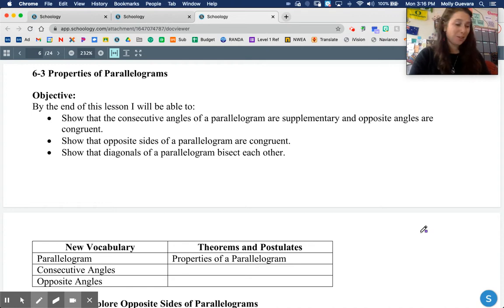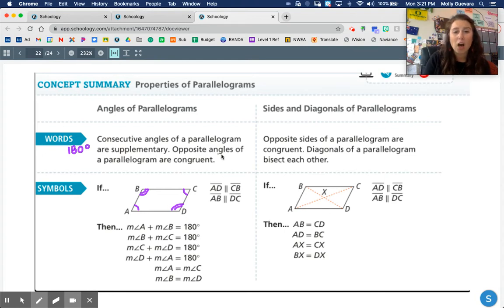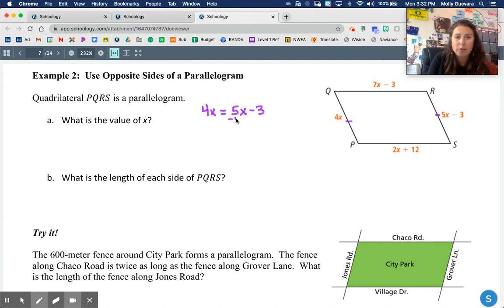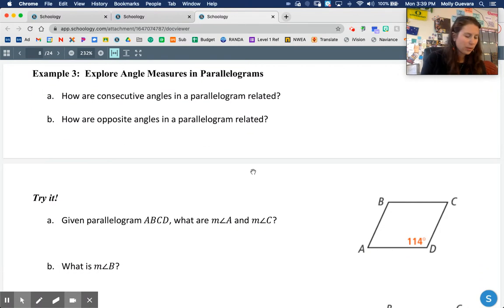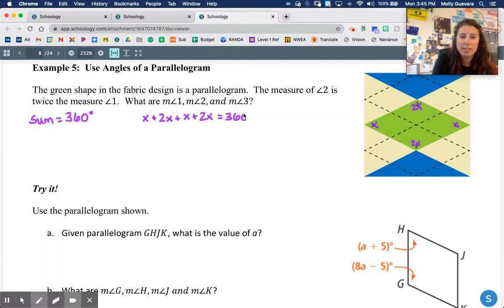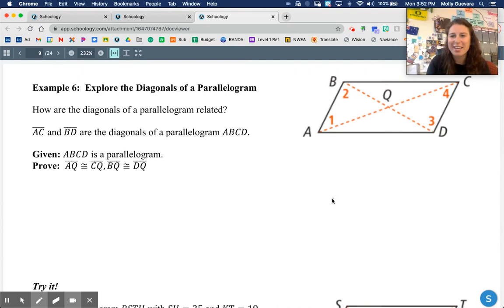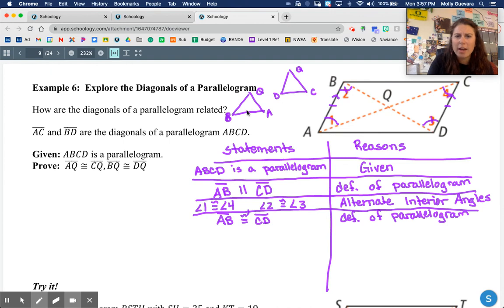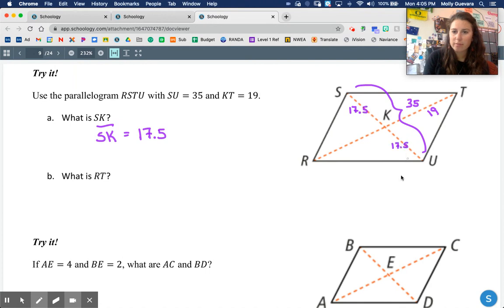Geometry. Lesson 6-3: Properties of Parallelograms